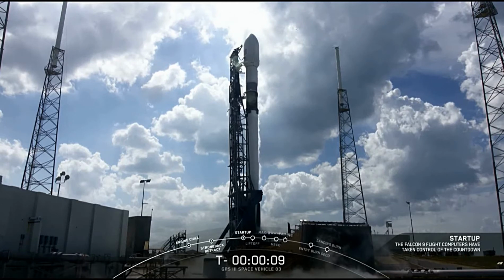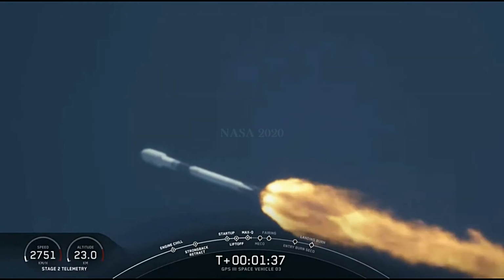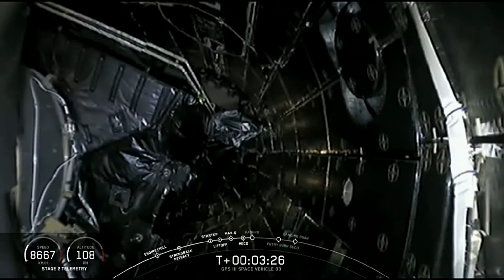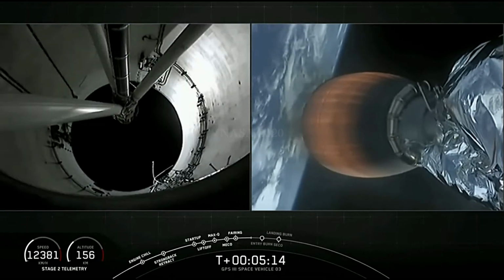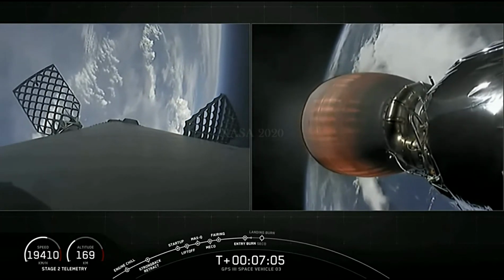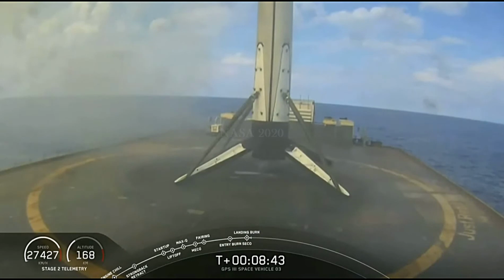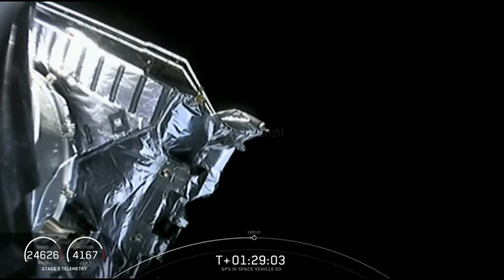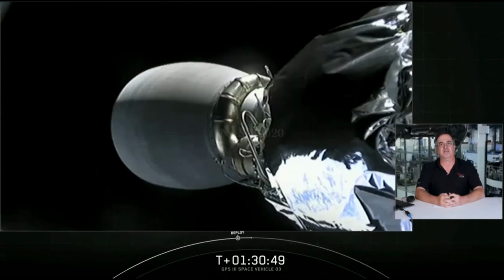SpaceX GPS III LAUNCH OFF!!..Space Vehicle 03 Launch Tue, June 30-2020.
SpaceX GPS III Space Vehicle 03  Space Launch Tuesday, June 30 at 4:10 p.m. EDT, 20:10 UTC, for a Falcon 9 launch of the at Cape Canaveral Air Force Station in Florida..